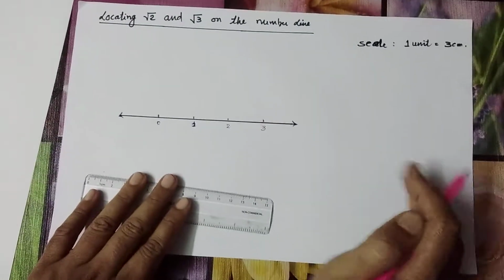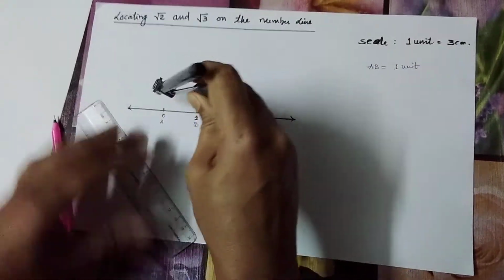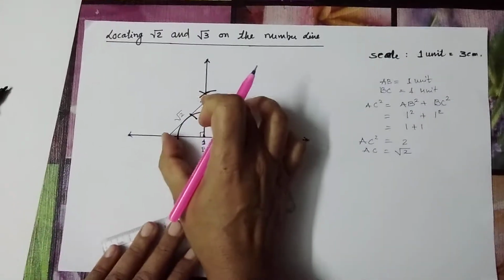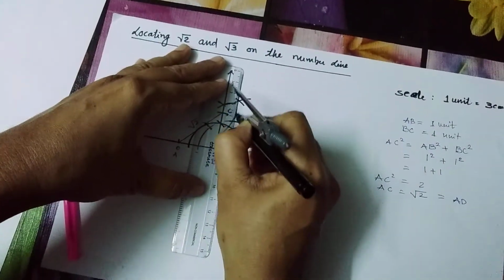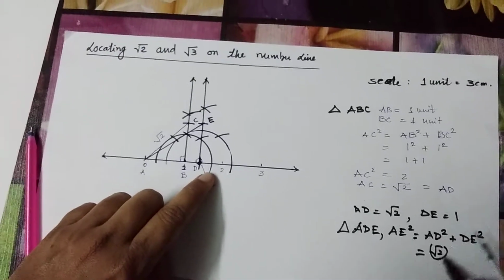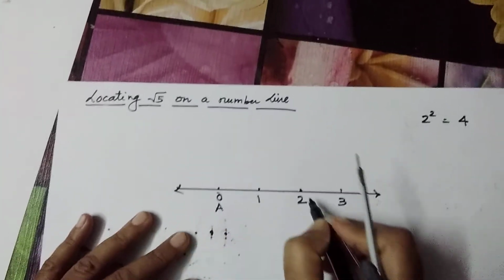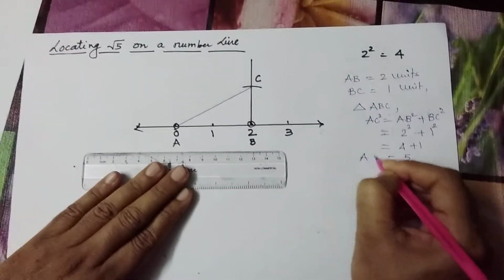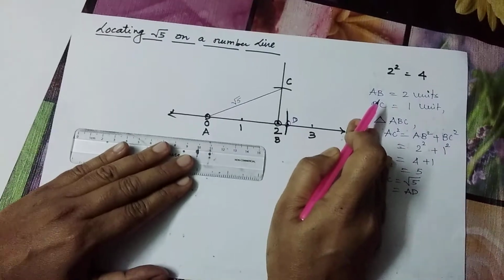Class 8th, chapter 2,locating irrational numbers on the number line.